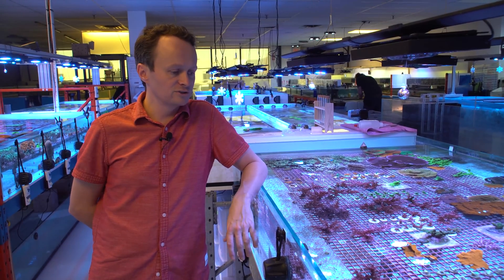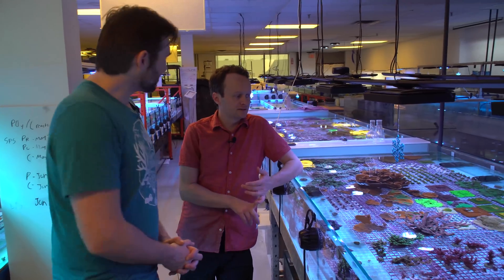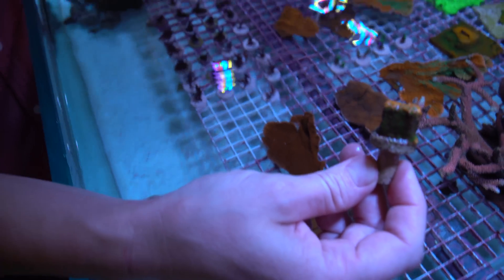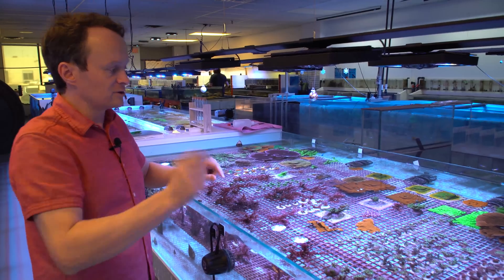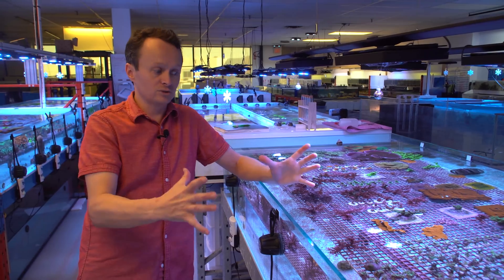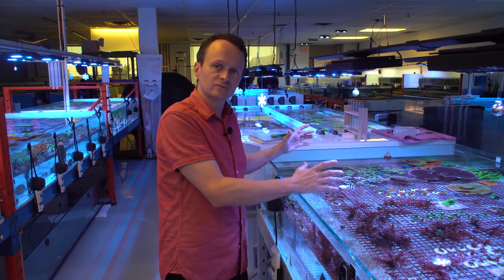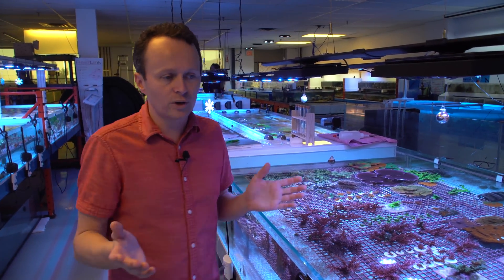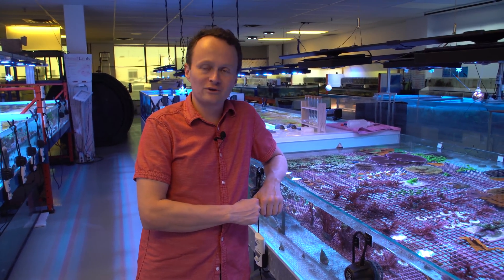Beyond PAR - Ecotech Marine CoralLab DLI with ReefWholesale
Knowing your PAR is only half of the equation. How about the light duration? When you combine the two you get a calculation called DLI. With is a value to represent the actual light energy being received by the coral.

Seneye Par Meter
Apogee Pro Par meter